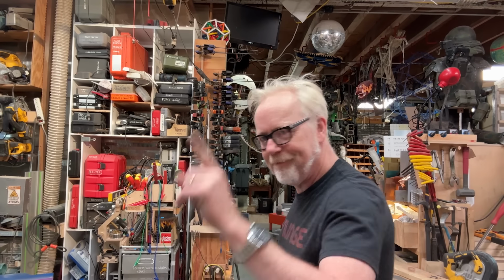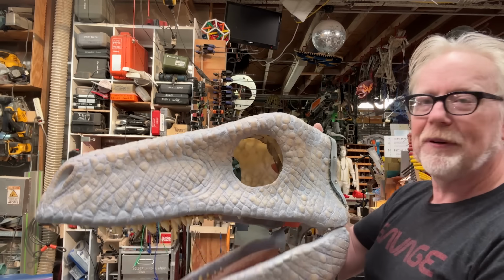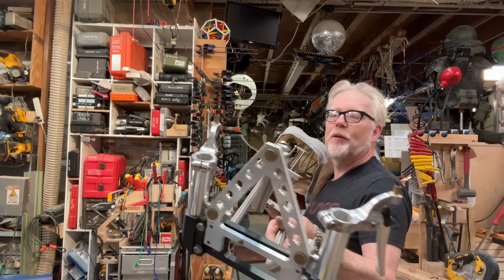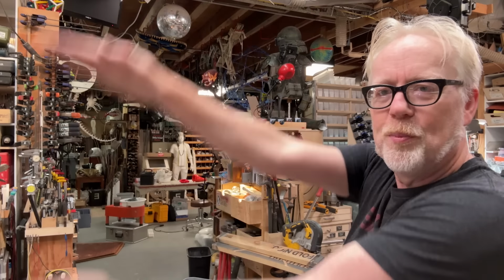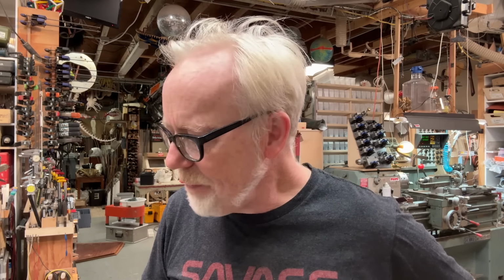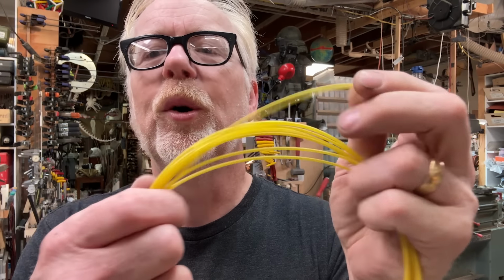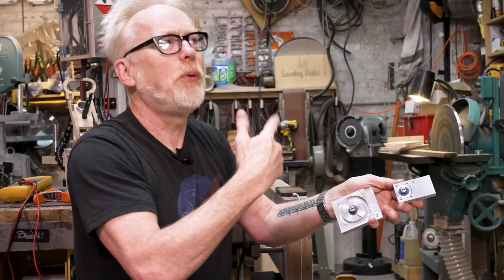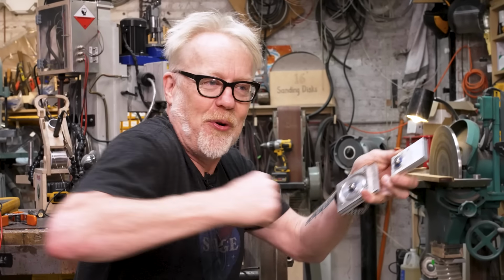Adam Savage's Dino Build: The Great Jaw Mech Fail (Ep 3)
One of the first tasks to tackle in Adam's revival of his velociraptor costume build is the animatronics that make the jaw and eyes move. It's a bit of mechanical problem solving to adapt the existing neck structure to the new head sculpted by Gary Staab. And while it's not a complicated solution, the implementation of a bicycle brake-like push-pull system proves more challenging than Adam expected.